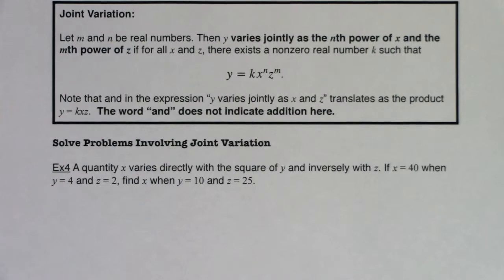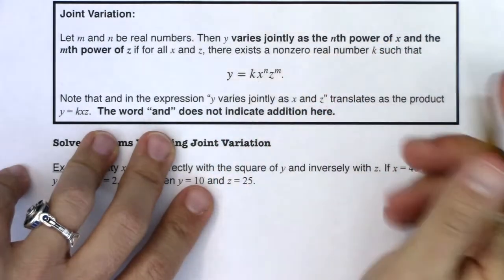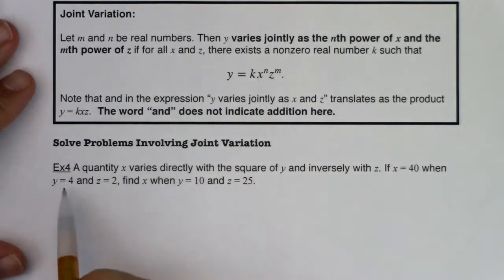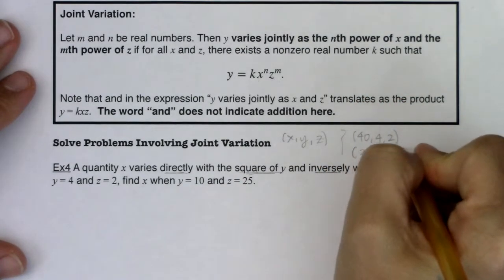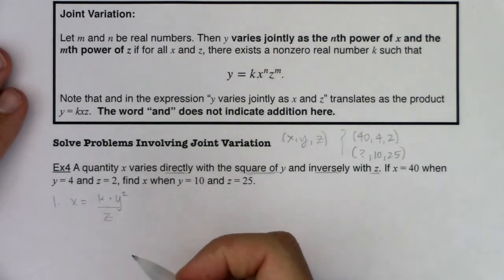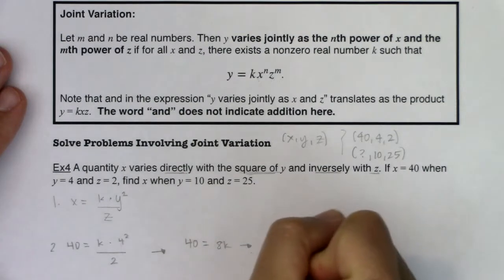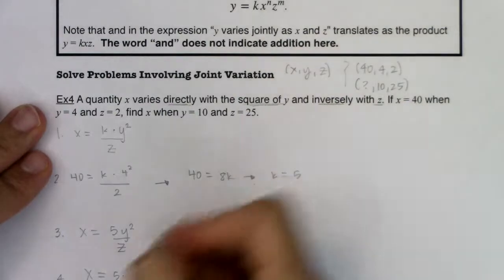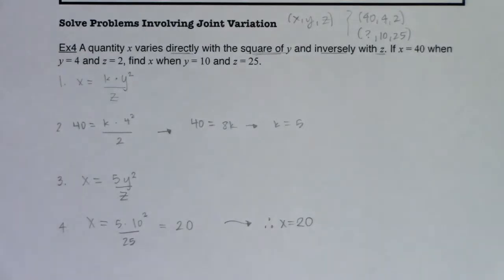Math 31 Section 5.8 Ex 4